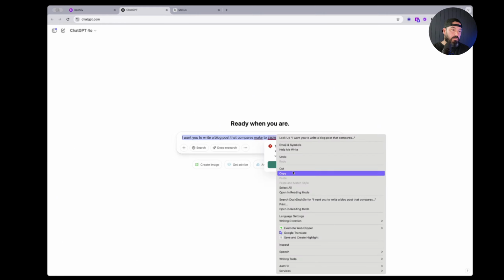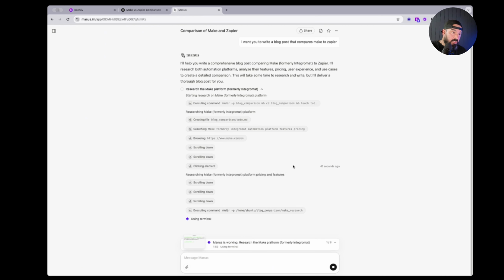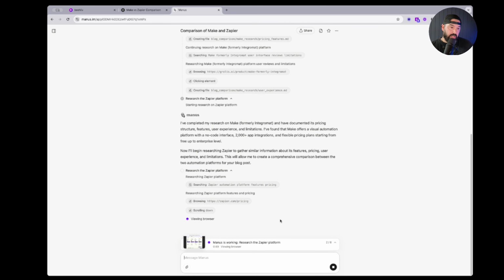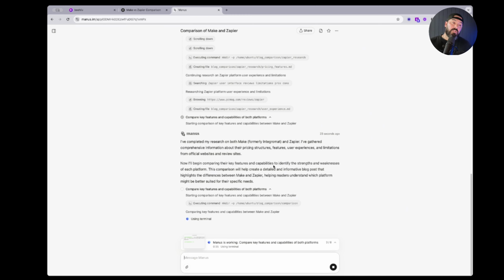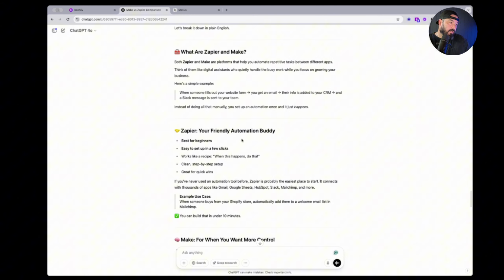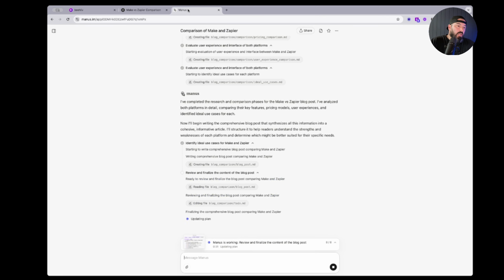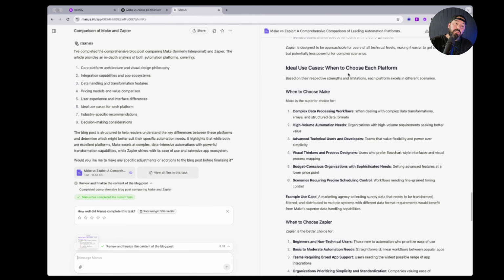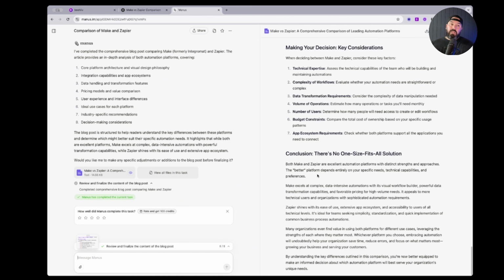#6 - ManusAI vs ChatGPT 4o | Which Model is Better at Content - Live Walkthrough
In this episode of the DataSmarts Podcast, we dive into a real-time experiment comparing two powerful automation platforms—Make.com and Zapier—using two different AI tools: ChatGPT-4.0 and the lesser-known but highly capable Manus AI.

Watch as I:

-Use the same vague prompt in both AI tools
-Compare their writing styles, speed, and technical depth
-Show how ChatGPT is fast and iterative, while Manus delivers deep research and structured output
-Analyze the final blog posts generated by both tools
-Share how I plan to use these outputs to publish real content on the DataSmarts website

If you're into automation, AI tools, or building content with smart workflows, this one’s for you.